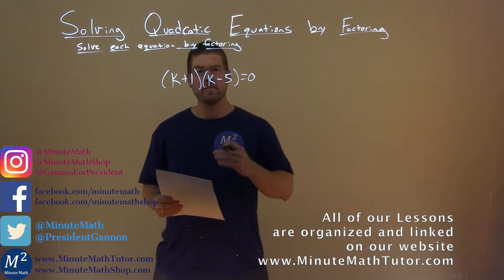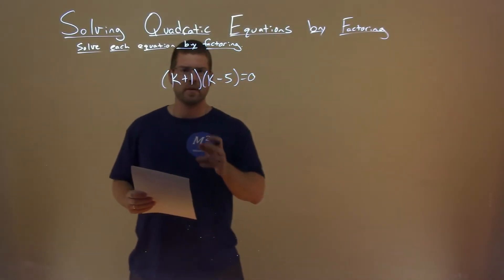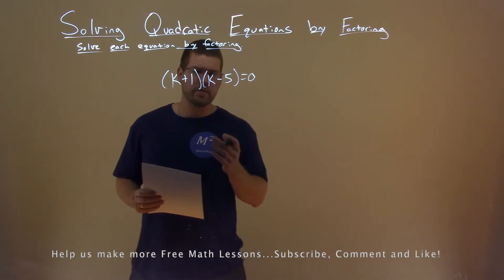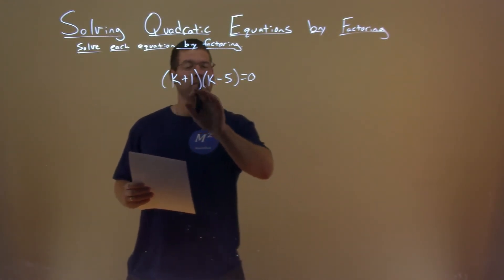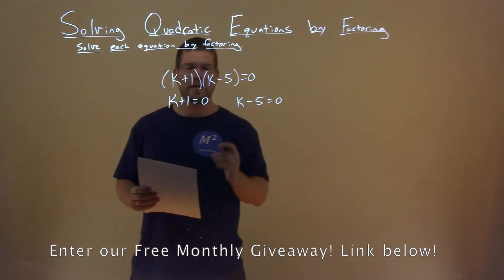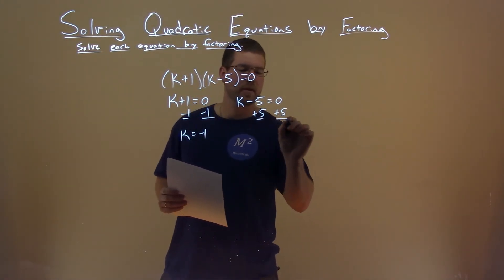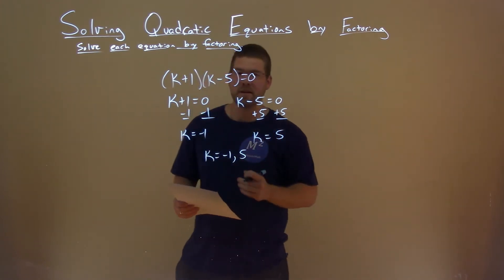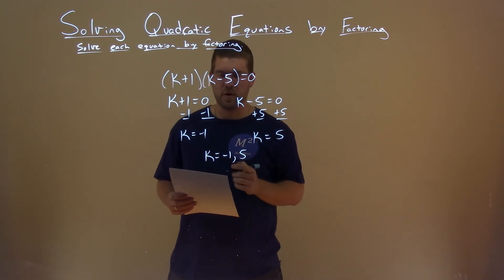Solve (k+1)(k-5)=0 by factoring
Solve (k+1)(k-5)=0 by factoring. Solve the quadratic equation by factoring. In this free online math video lesson on Solving Quadratic Equations by Factoring we solve each equation by factoring. We learn how to solve (k+1)(k-5)=0 by factoring.